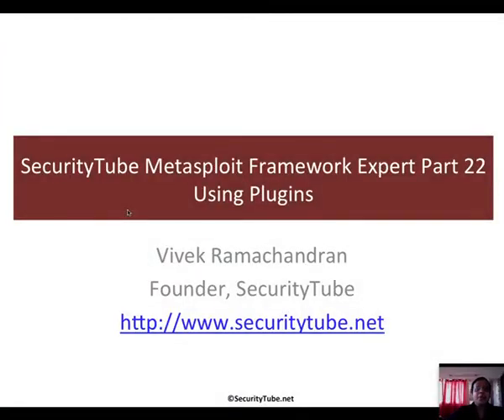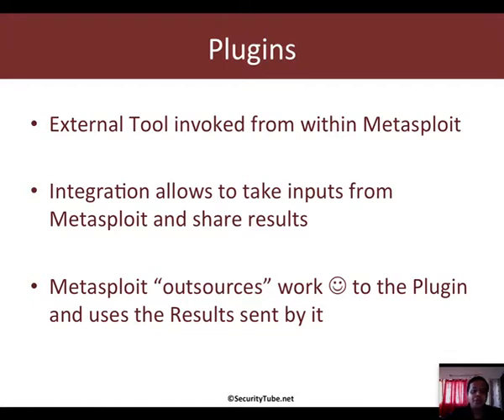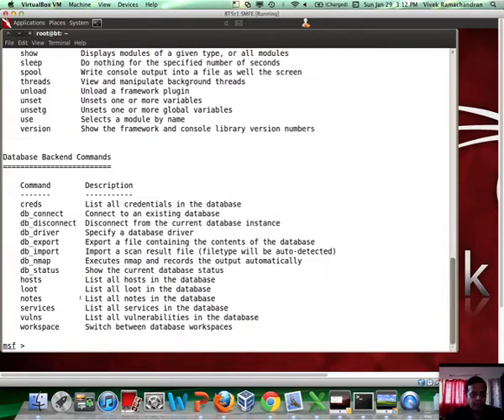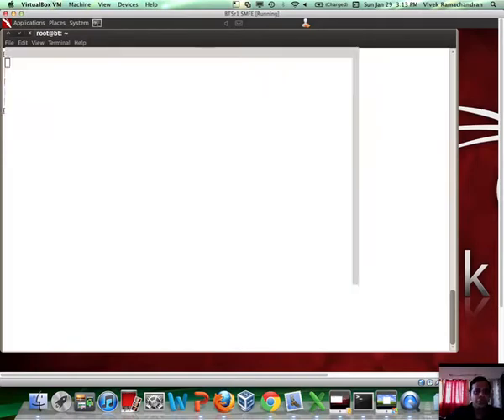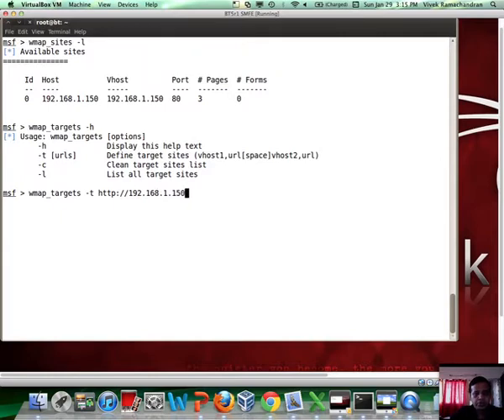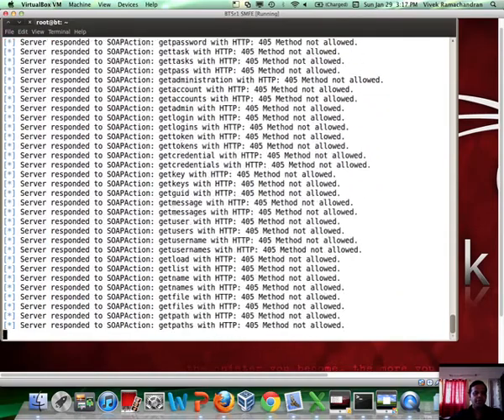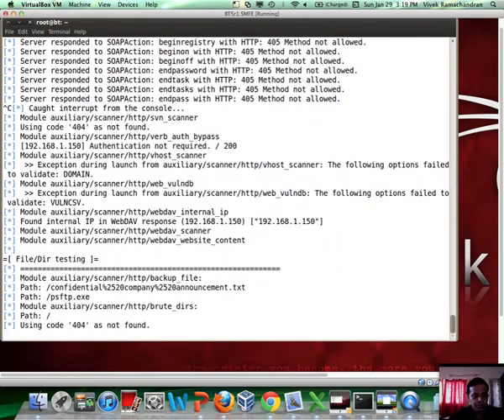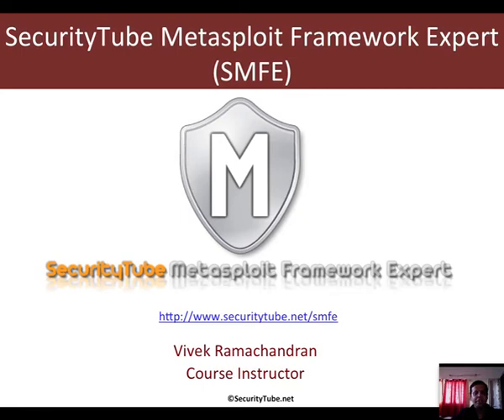SecurityTube Metasploit Framework Expert Part 22